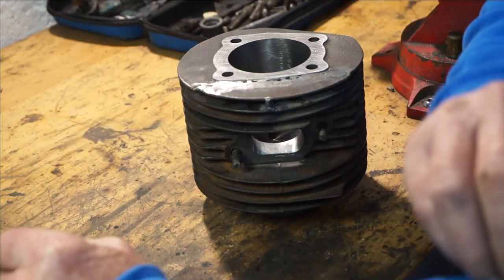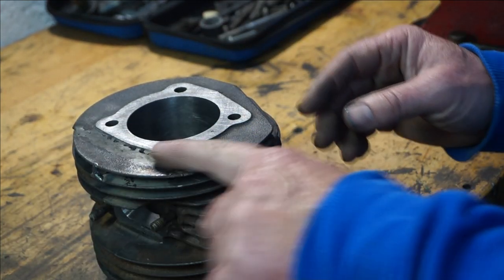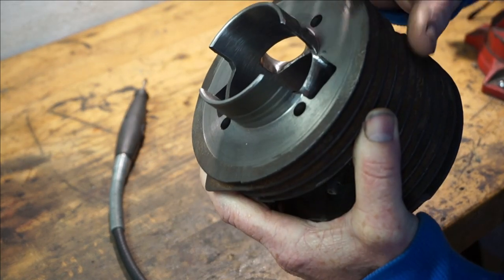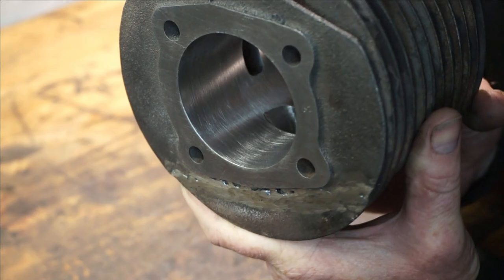lambretta tv 175 porting stage 4 by weasel speed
helping guide to porting your barrel .